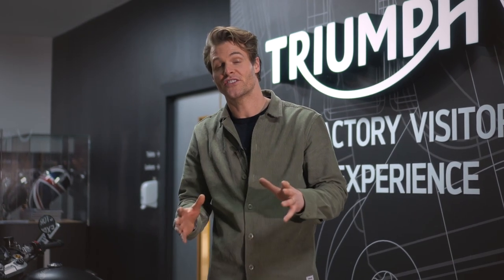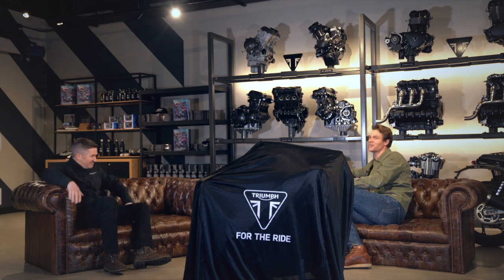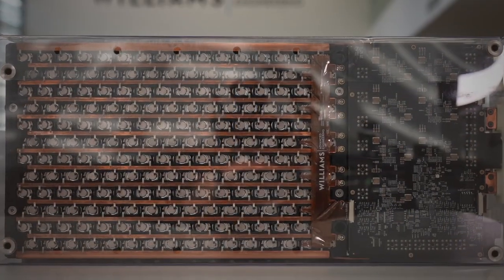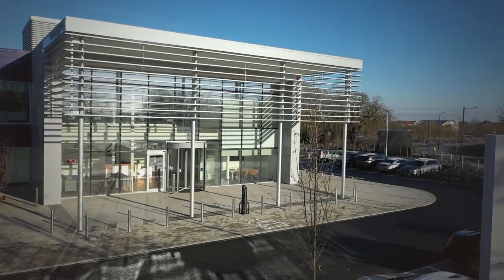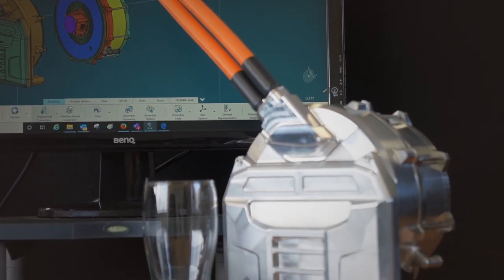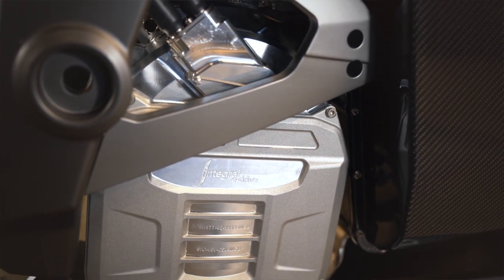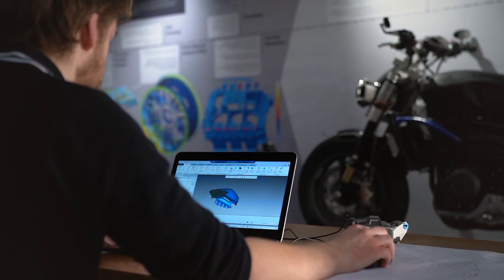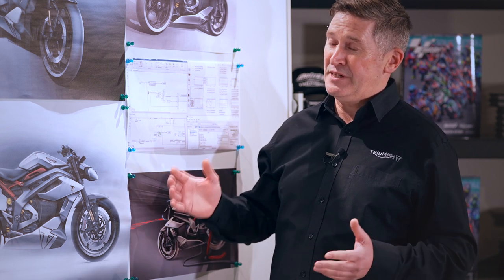PROJECT TRIUMPH TE-1 - CREATING UK ELECTRIC MOTORCYCLE CAPABILITY | PARTNER PHASE 2 MILESTONE UPDATE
Triumph Project TE-1 Partner update video with the exciting reveal of the innovative advanced electric powertrain and battery and the first styling sketches for the final Project TE-1 Prototype.

Phase 2 of this landmark four phase collaboration in British design and engineering reaches a successful conclusion.